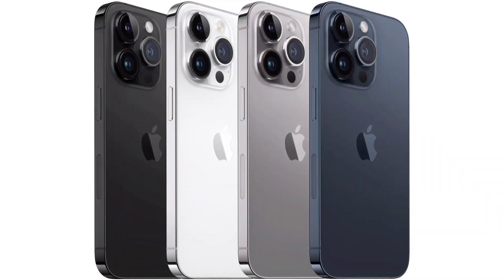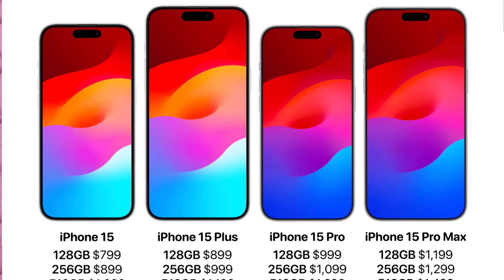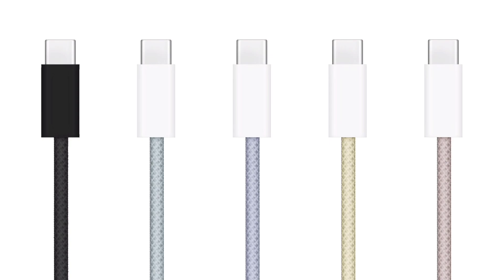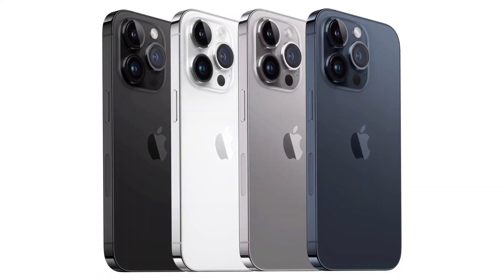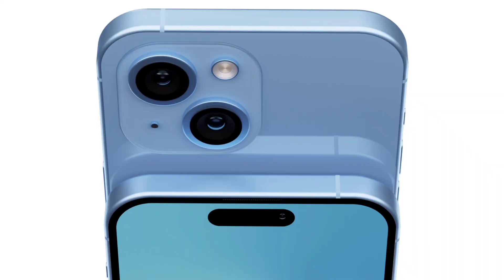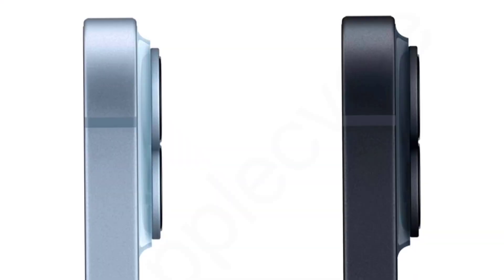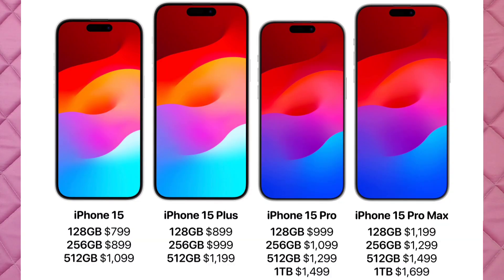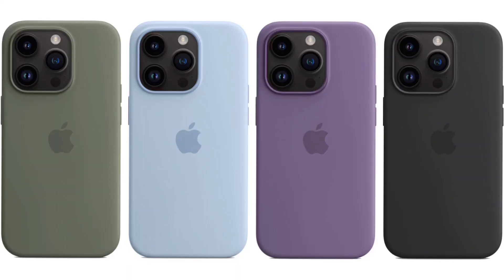iphone 15 series Top Specifications 💥 Telephoto Lens 😲 Type C & 35W Charging Speed Apple event 2023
Apple iphone 15 series all details